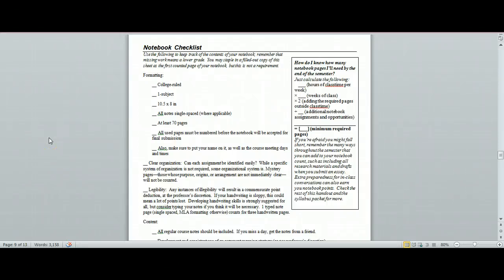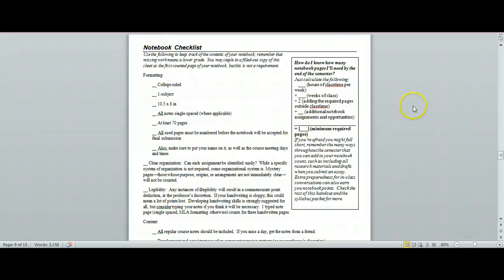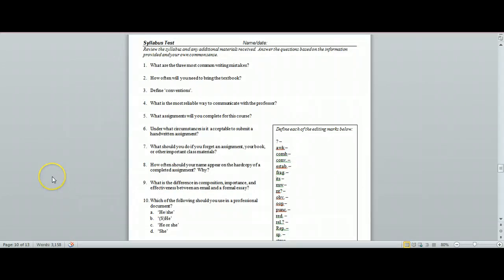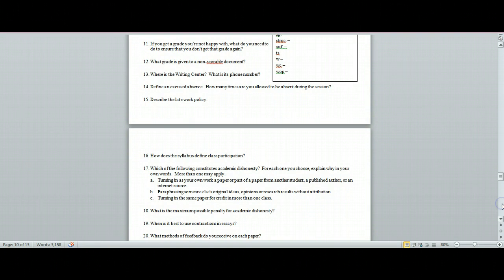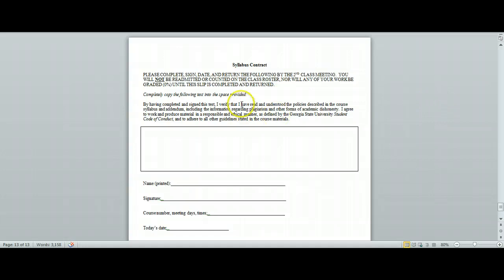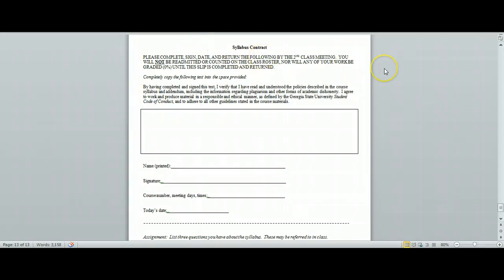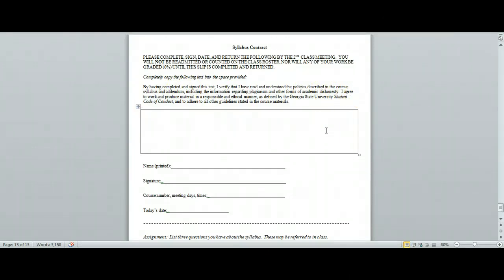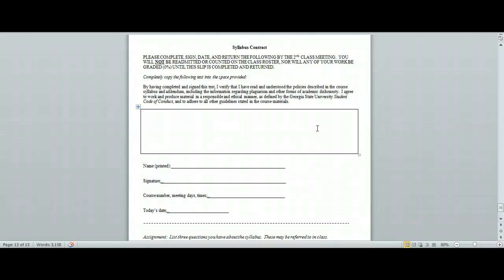Syllabus addendum review III - syll. test, contract